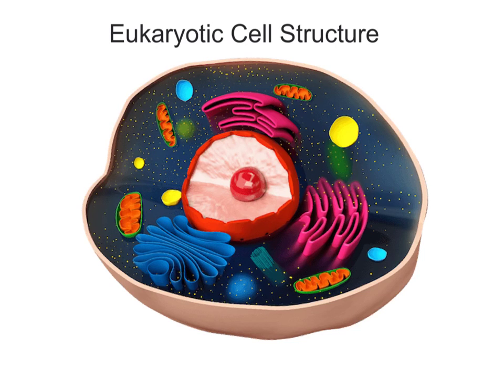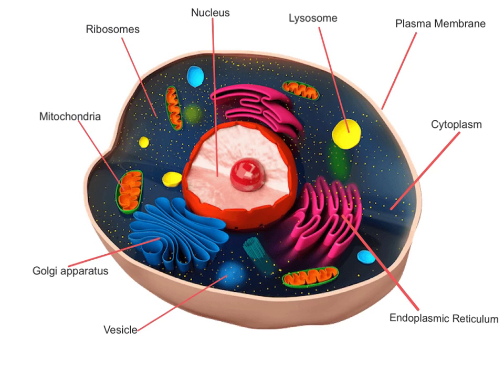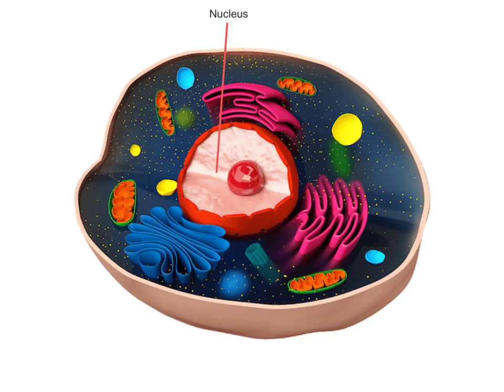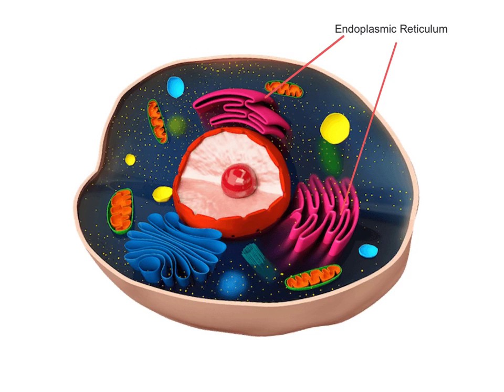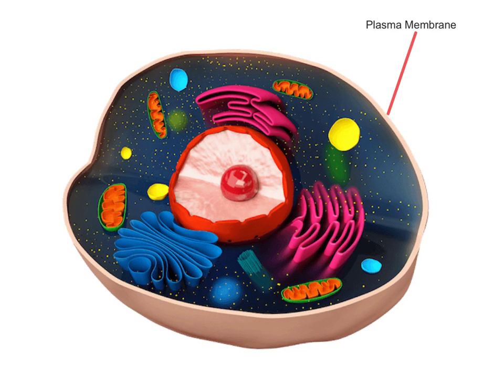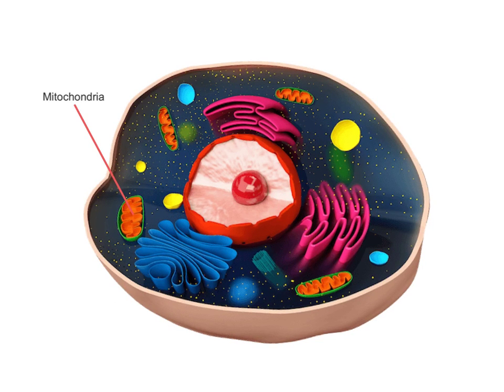Eukaryotic Cell Structure